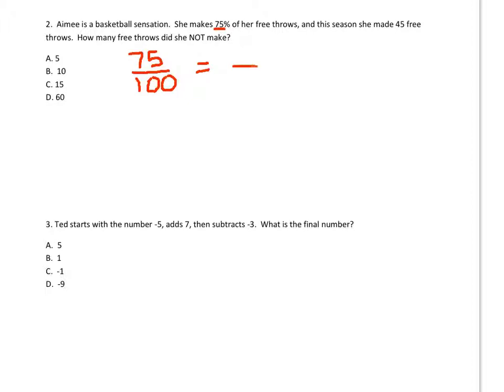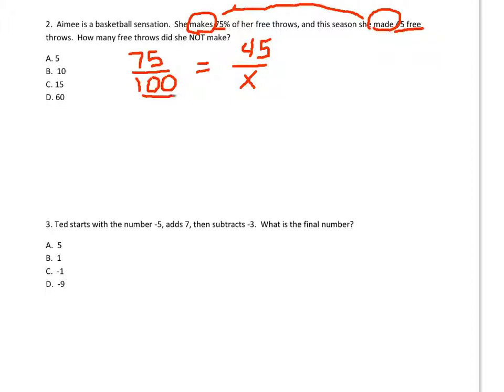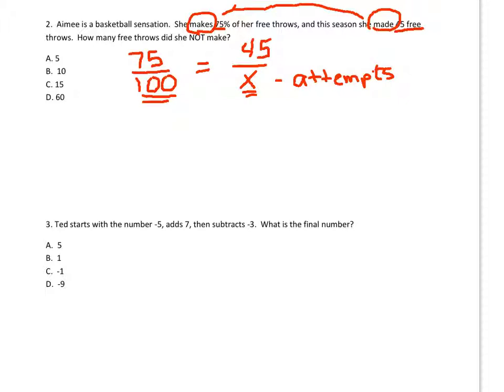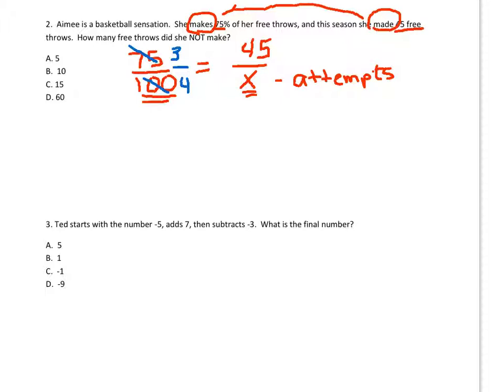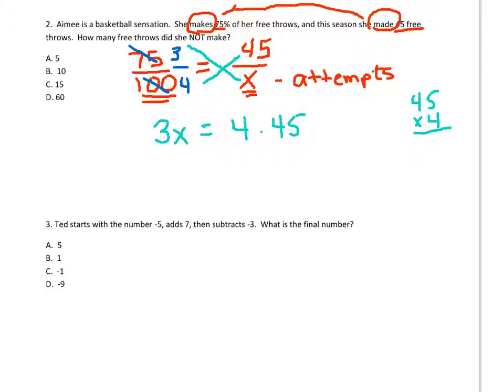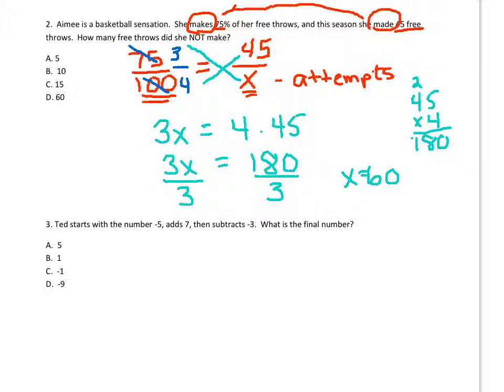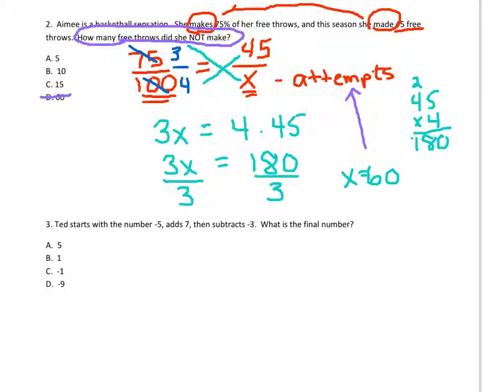St 14 proportions